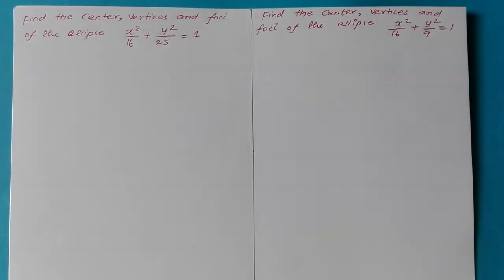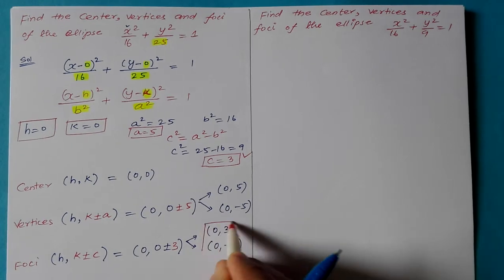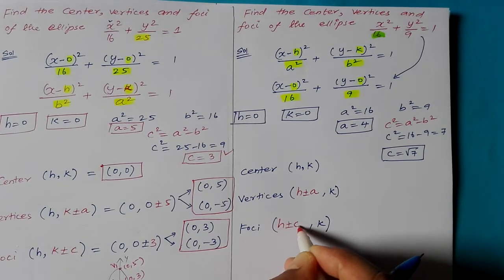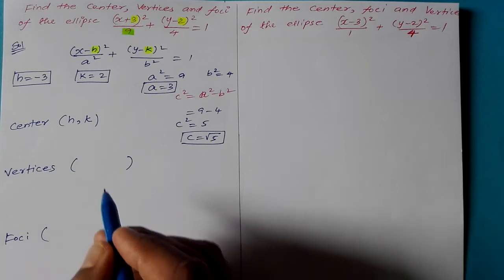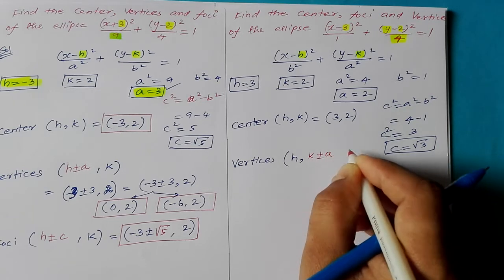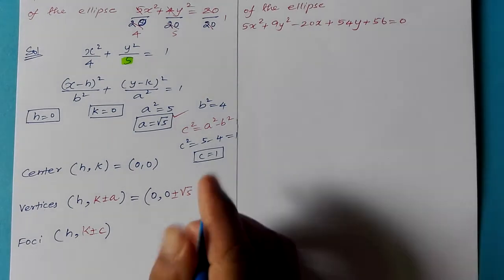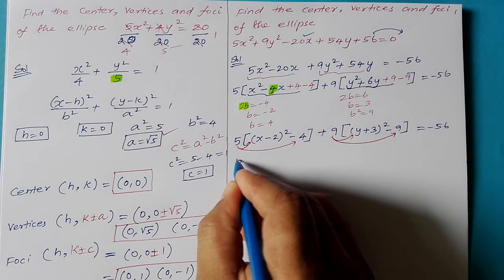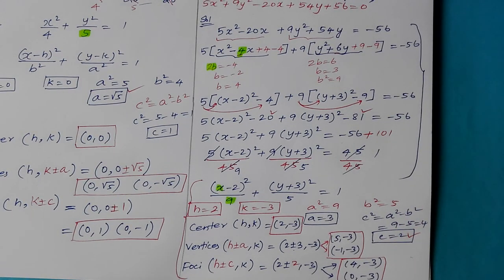ELLIPSE Problem Session